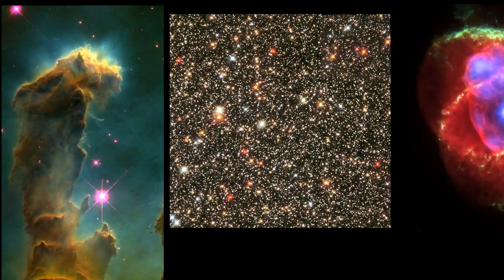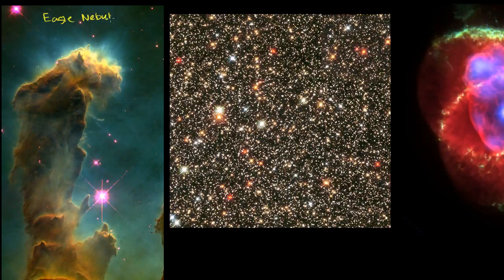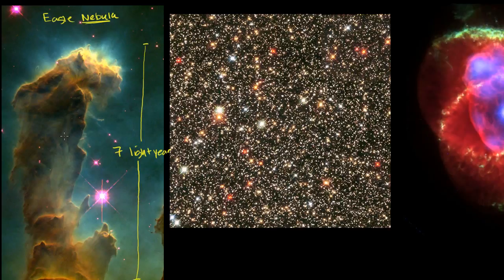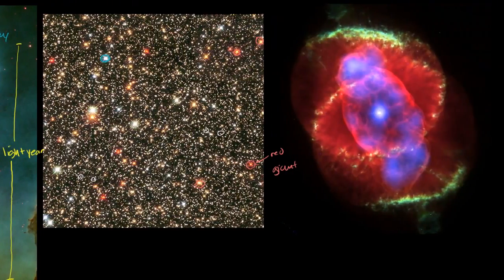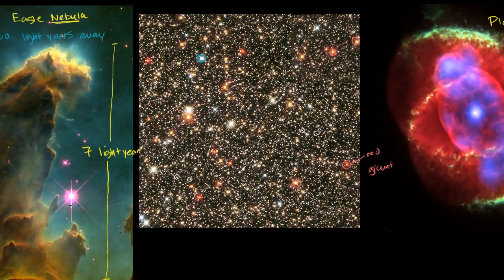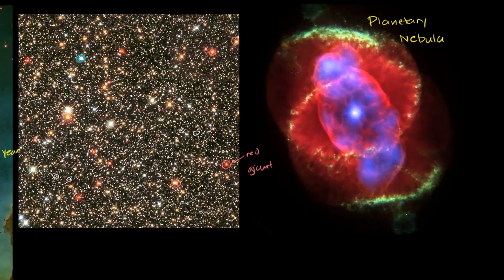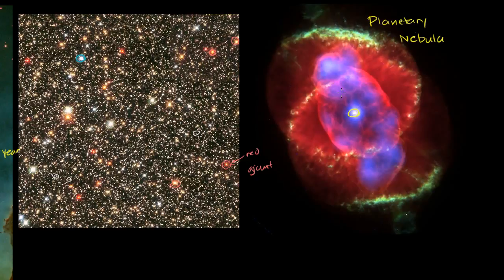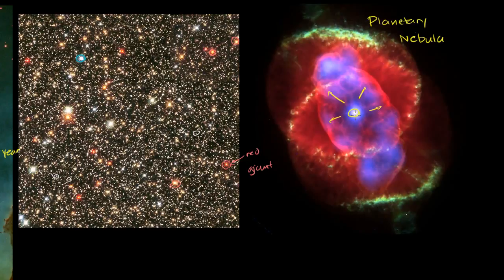020 Star Field and Nebula Images